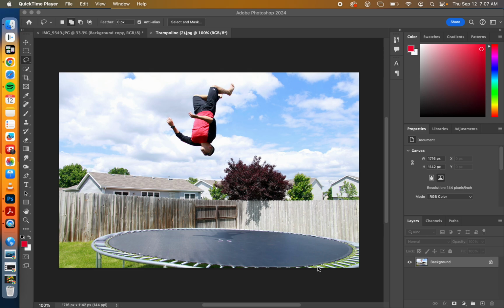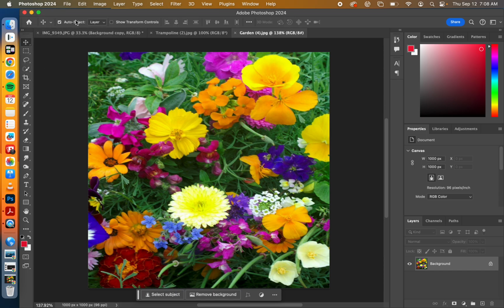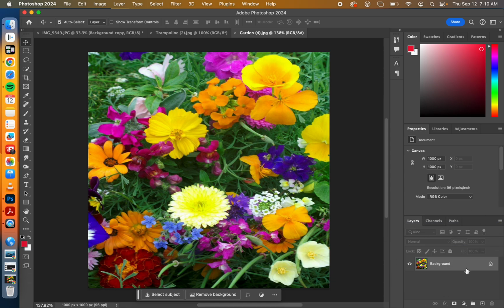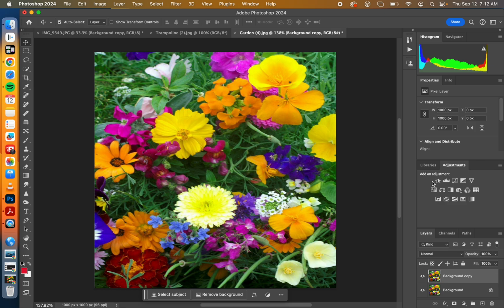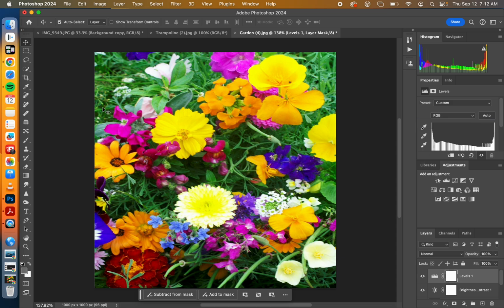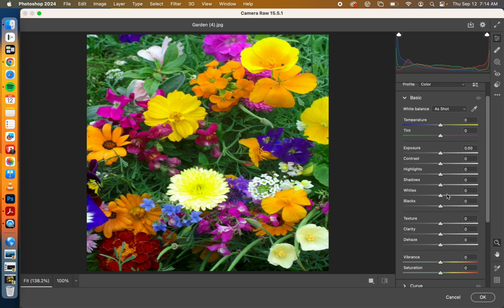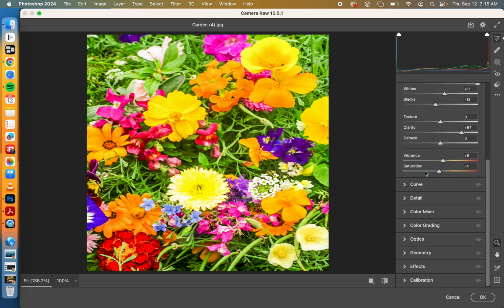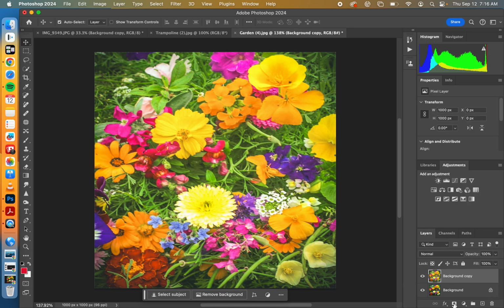How to Begin PS CameraRawFilter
Explore the Camera Raw Filter and the AUTO button to begin editing any photo in Adobe Photoshop.